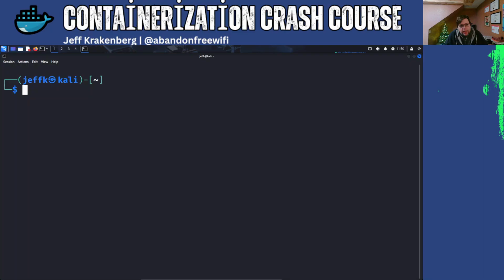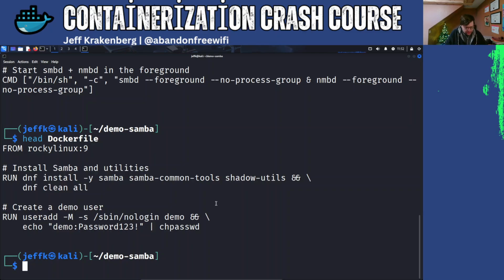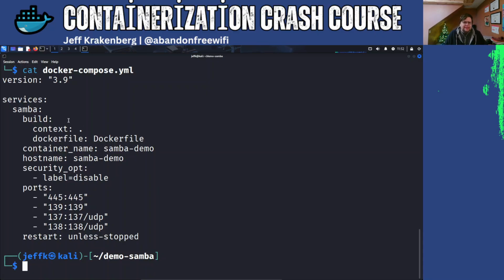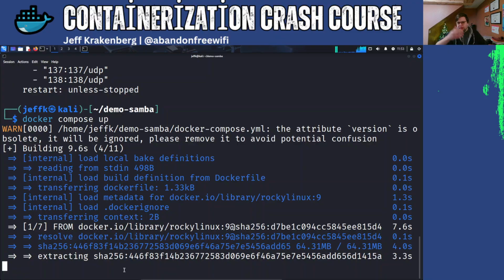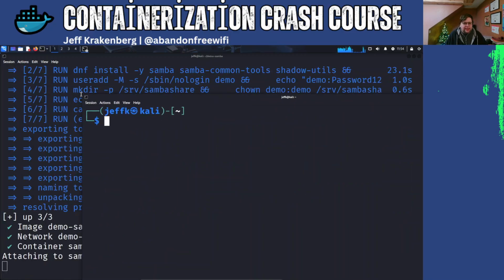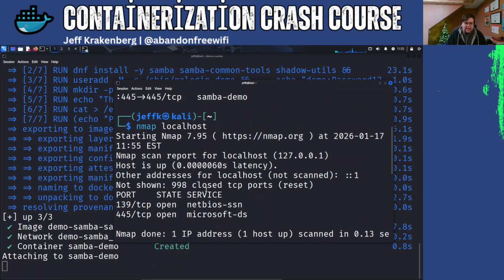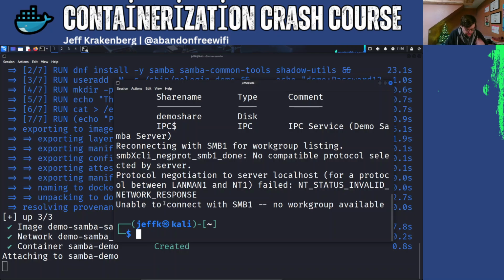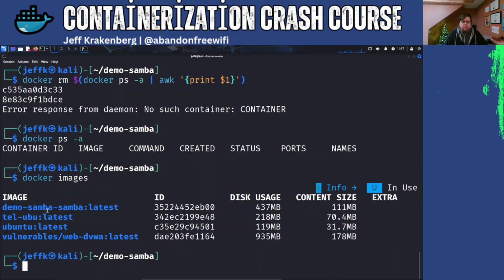Compose Yourself! | Containerization Crash Course 07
Welcome back! I got distracted with LOM and University and an upcoming TTRPG day, so this one is a little late. Either way, this video pulls together the concepts from the entire series so far into a quick demo on making a service available through preconfigured files.

In this video, we covered:
- pulling a demo from GitHub
- differences between docker-compose.yml and Dockerfile
- how to compose yourself (or your containers from the files)
- how to burn it all down (or using Ctrl+C, docker rm, and docker images)

Later videos will show how to write your own docker-compose.yml to create whatever images/containers you want. See y'all in those!